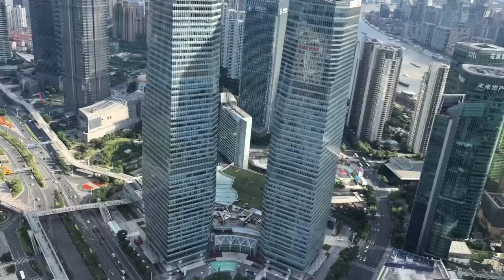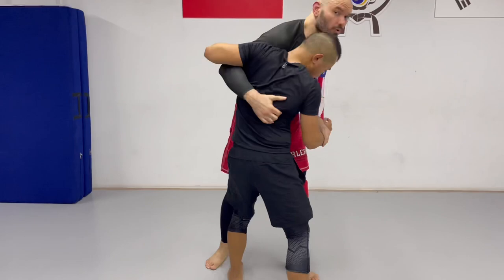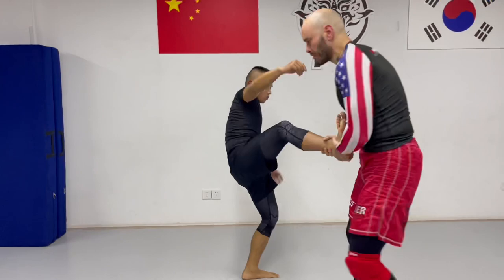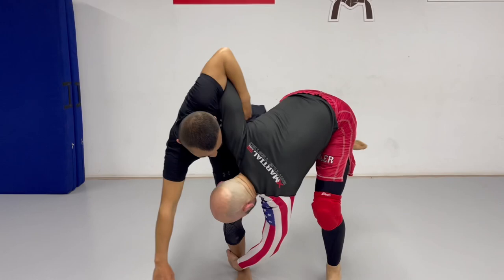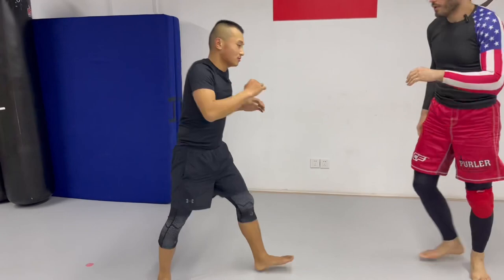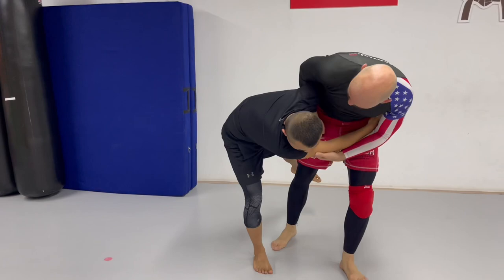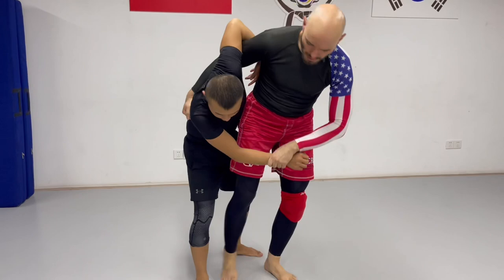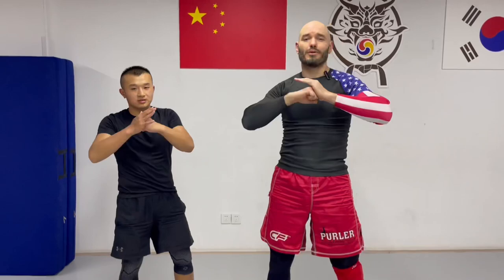Judo for MMA: Mule Kick to Ankle Pick. Alternative to finishing the Uchi Mata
One of my highest percentage takedowns. A simple modification of a classic judo technique for mixed martial arts competition and submission grappling. The mule kick to the ankle pick. AKA: an alternative finish to the uchi mata